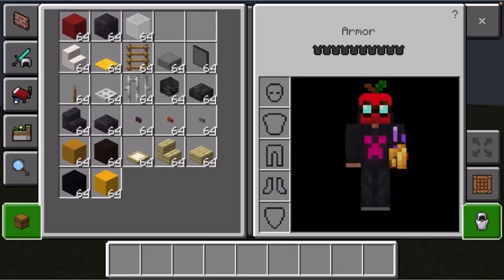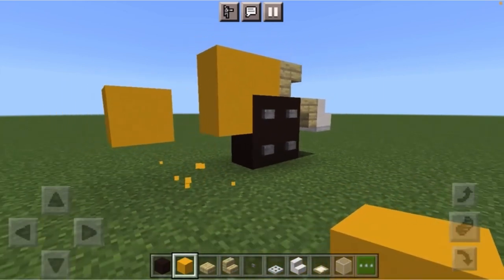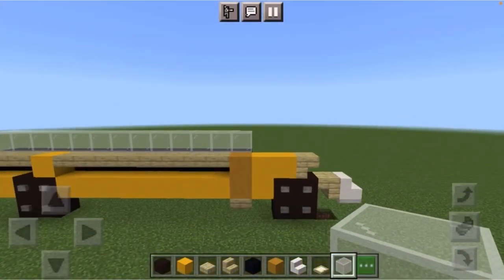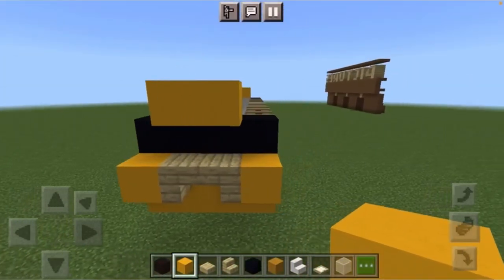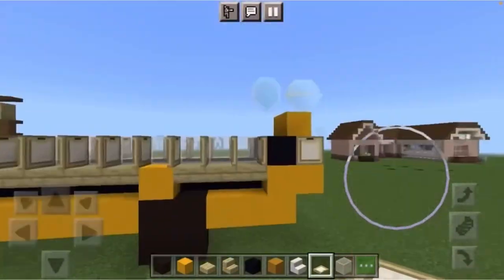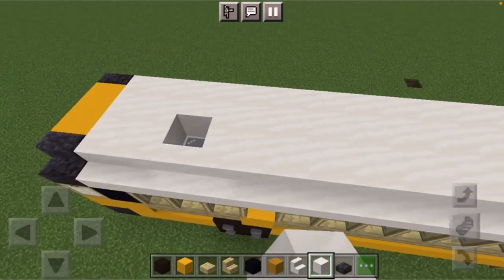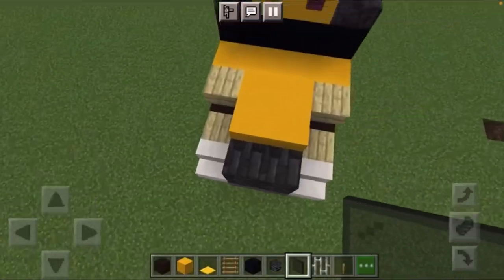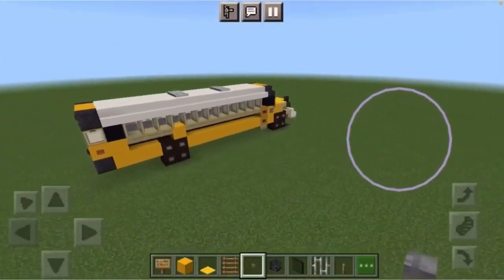How To Make A School Bus In Minecraft